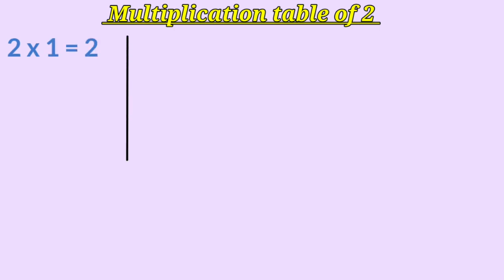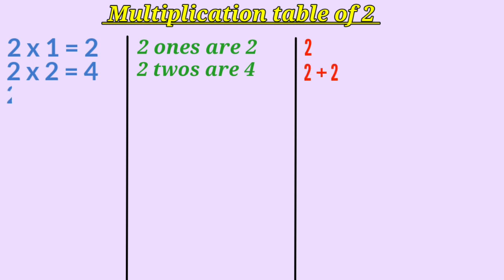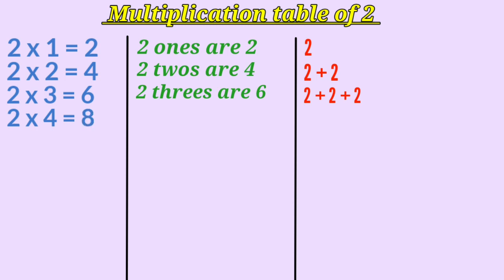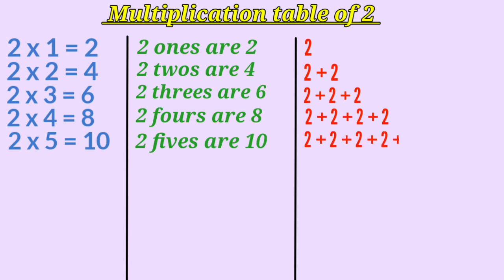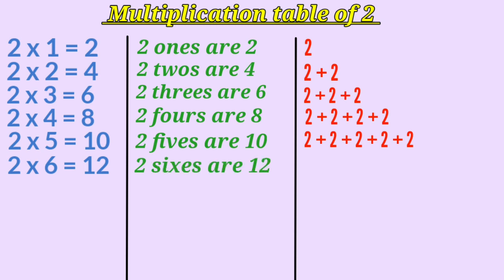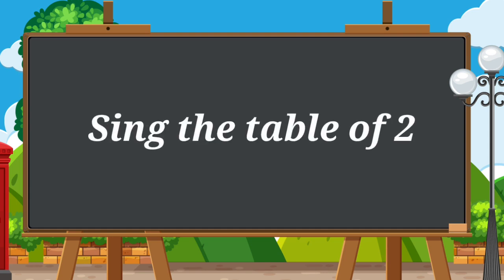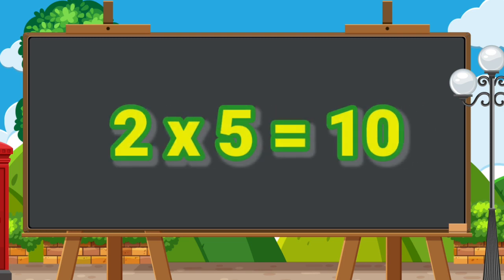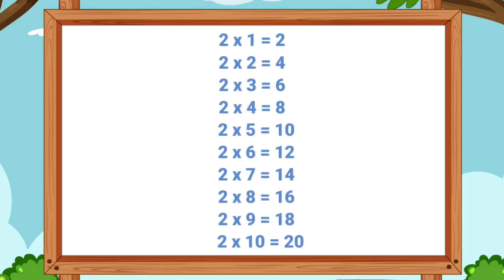Multiplication Table Of 2 | Maths Table | Multiplication Song Of Table 2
In this video, we will be learning table of 2 with the method of repeated addition of numbers. Multiplication means adding a number over and over again.
So, in today's class we will learn table of 2 using song and rhymes in an easy way.

Topics covered :
table song,
2 times song,
table of 2 song,
table rhymes,